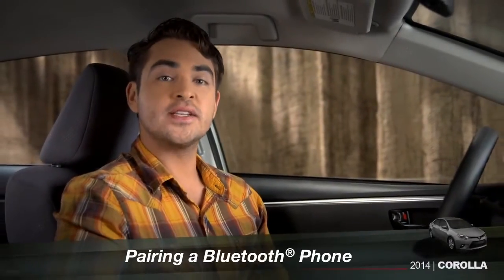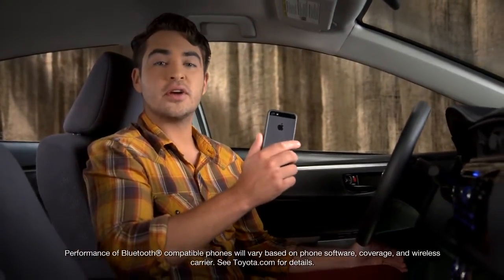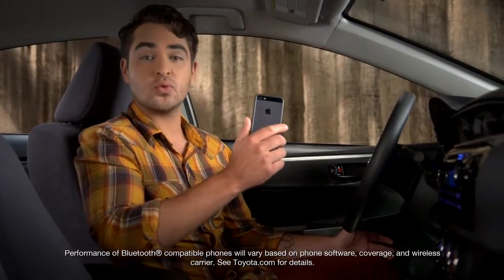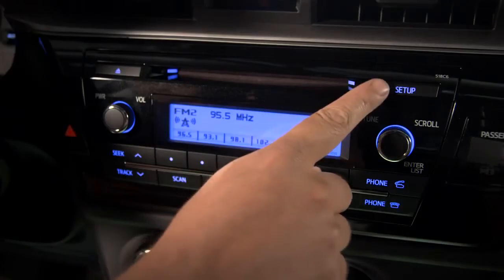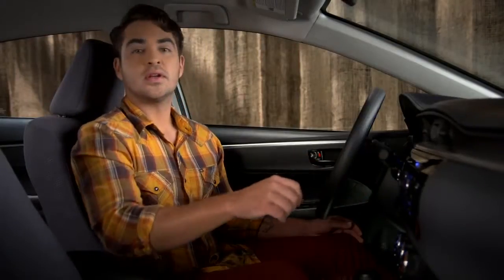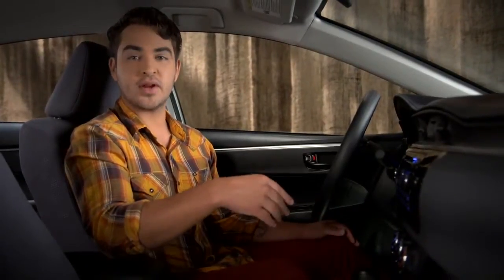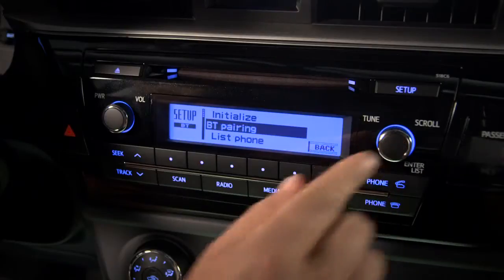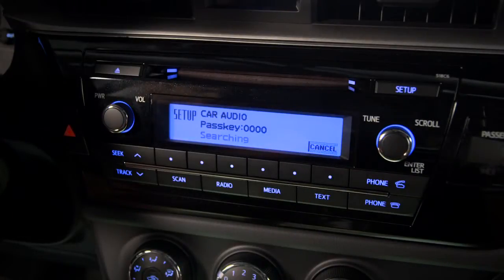Corolla How To Pairing a Bluetooth Phone 2014 Toyota Corolla